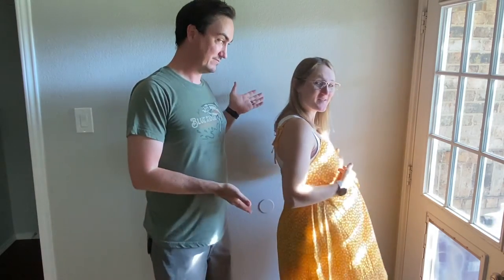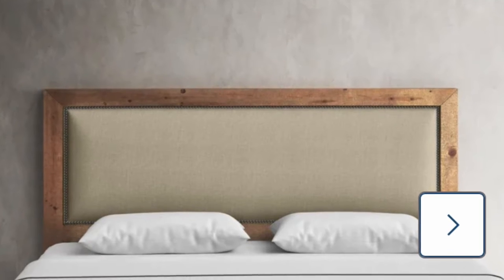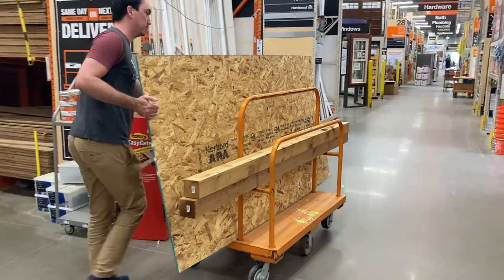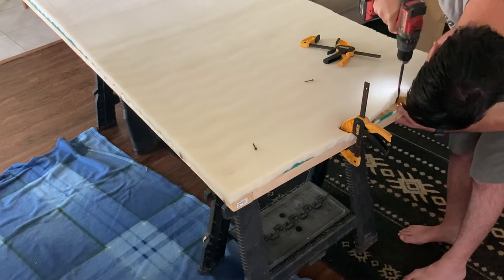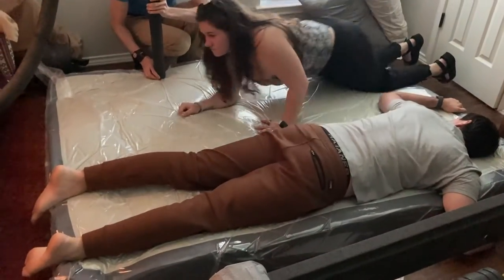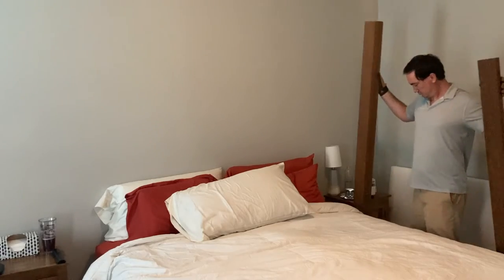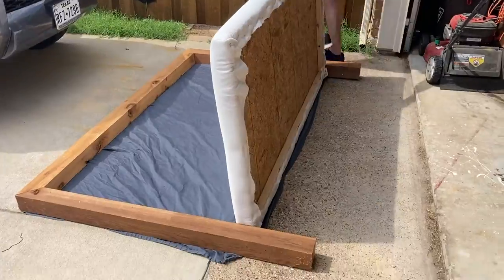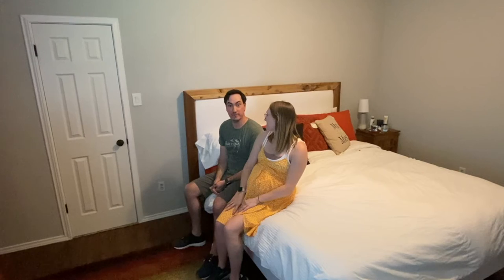DIY Dwight | Upholstered Headboard | $200 | Super Easy & Simple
Matt and I are PREGNANT!! So we decided before Baby D arrives it is finally time to upgrade to a California King because he is TALL! We wanted to use parts of our old headboard to make this new one and we wanted it to be upholstered. We walk you through the steps here and hope you like it!

Space Bag for Mattresses